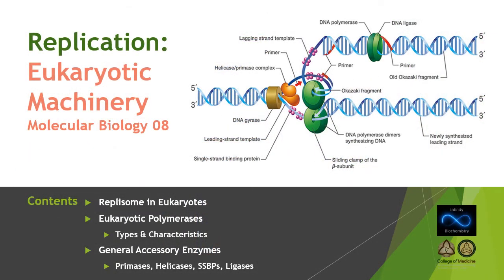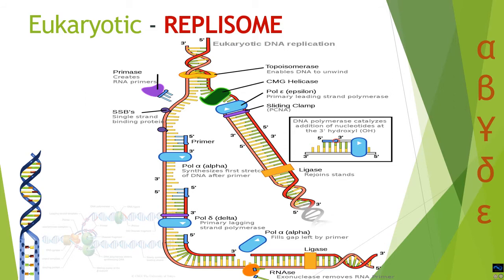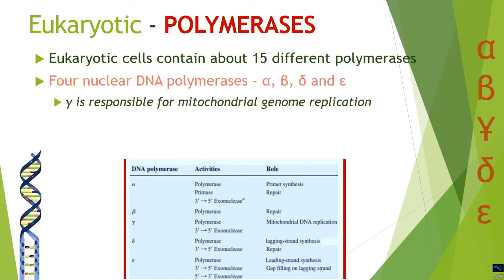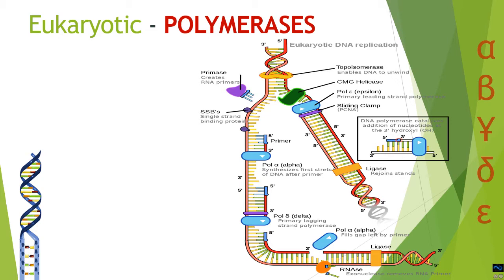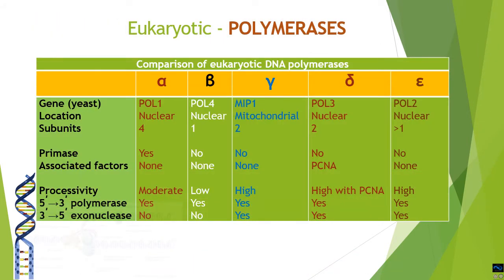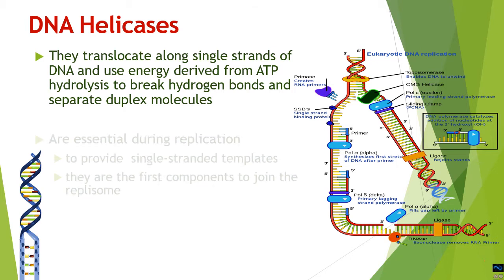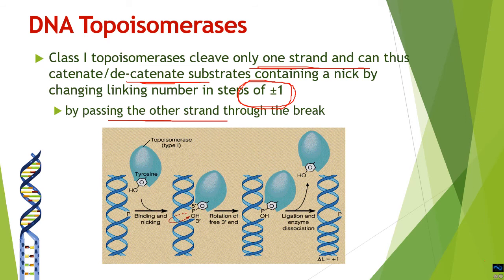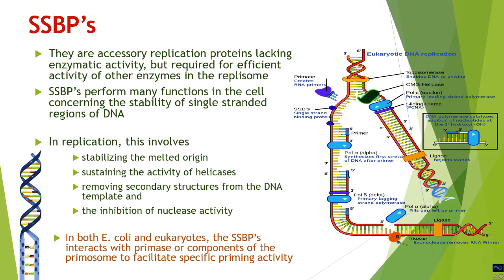Replication: Eukaryotic Machinery - Molecular Biology 08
The contents of this video are:
Replisome in Eukaryotes
Eukaryotic Polymerases
Types & Characteristics
General Accessory Enzymes
Primases, Helicases, SSBPs, Ligases